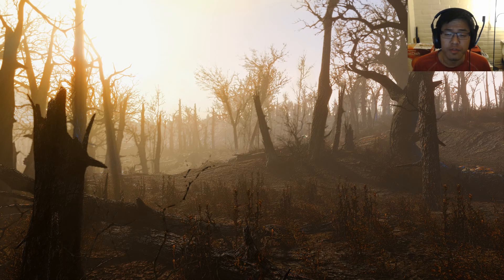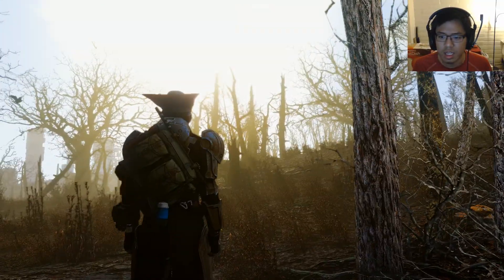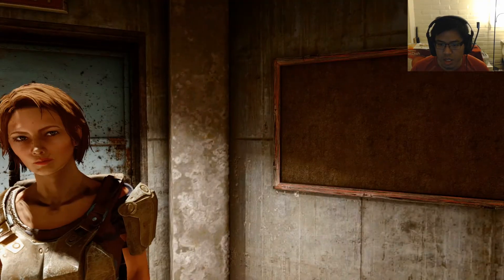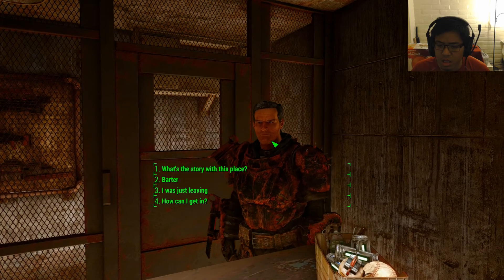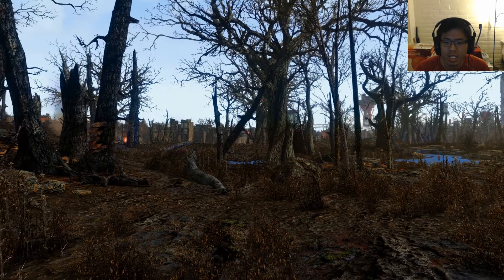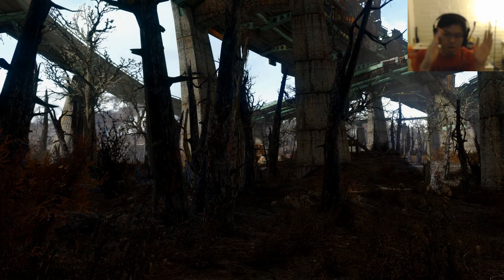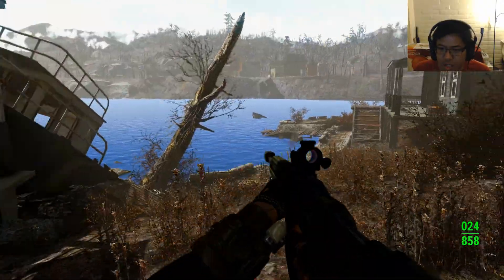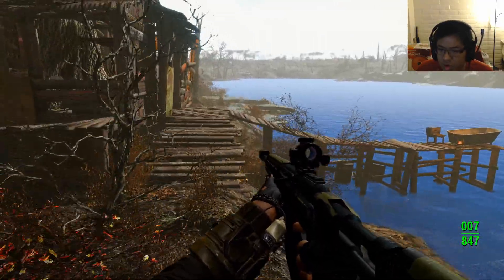Fallout 4 Randoms #53 - Outcasts & Remnants Pt.1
[I'm fully aware of the full release. I'll download the release version and hopefully can continue my save with the BETA version ASAP. Special thanks to the mod author for granting me early access to the Beta Version.]

A loose sequel to Fusion City Rising... experience an entire new adventure created by the original creator of Fusion City Rising,

Mod List:
Armor and Weapon Keywords Community Resource (AWKCR) by Valdacil - Gambit77 - AndrewCX

DEF_UI by Neanka and Valdacil and Old Nick and ParasiteX and sekoms

Fusion City Rising - Quest Mod Plus by Recluse and Thuggysmurf

Outcasts and Remnants - Quest Mod Plus by Thuggysmurf Recluse and Formado721